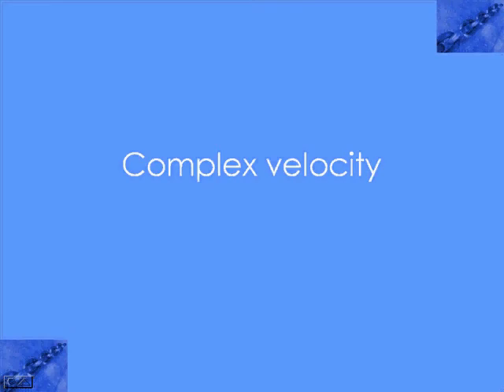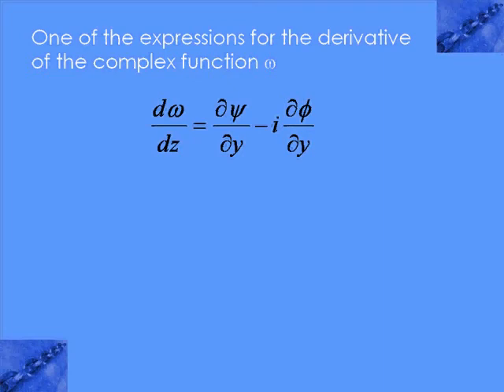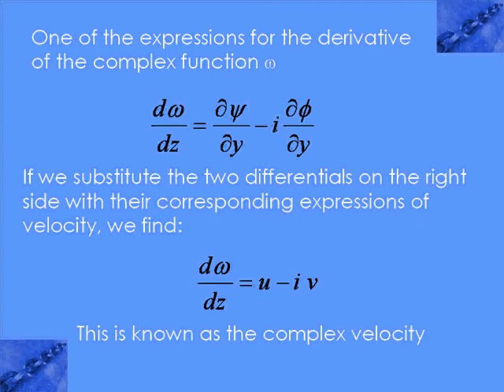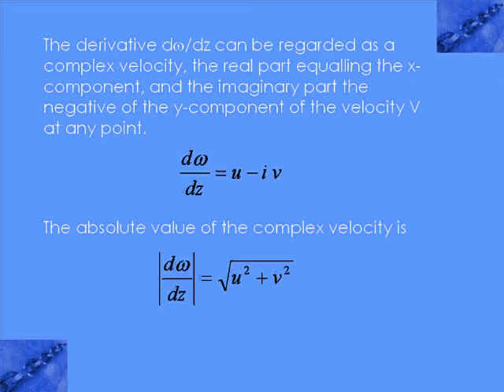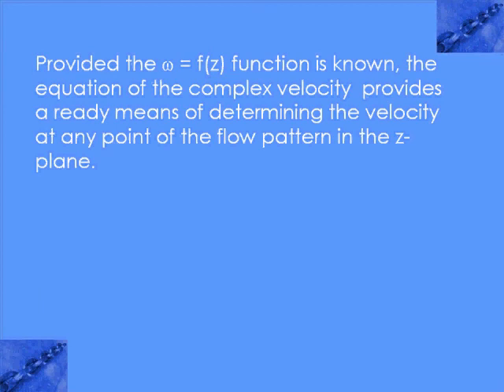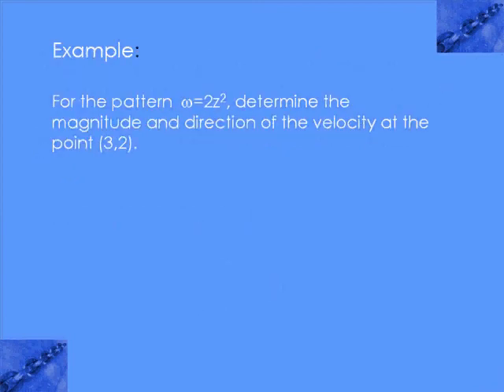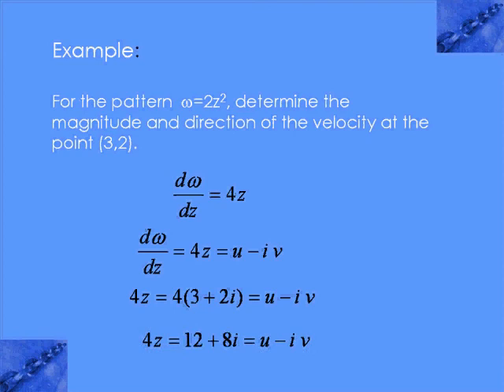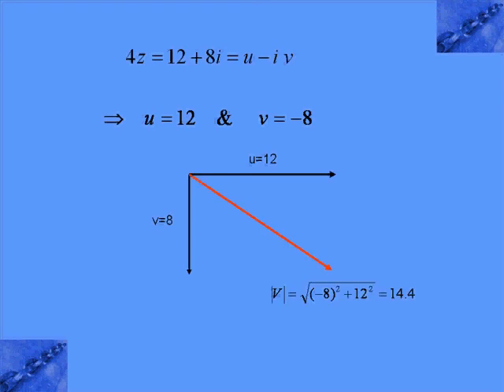Complex Velocity Example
Example Complex Velociy, Fluid Mechanics